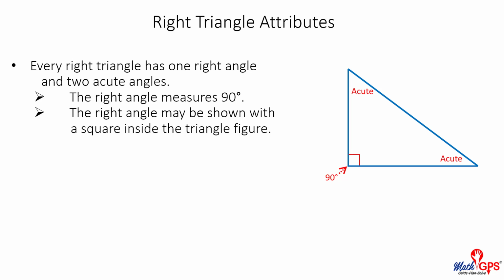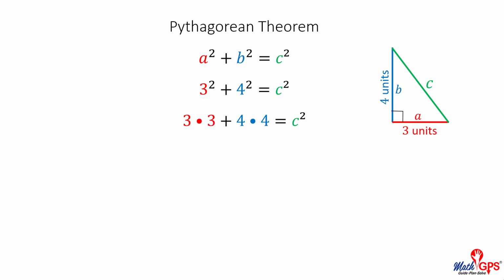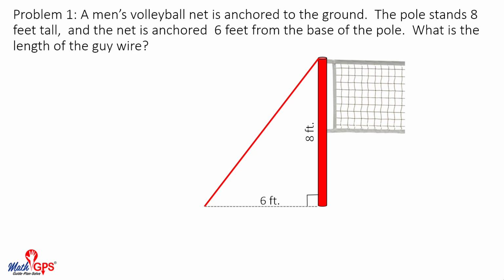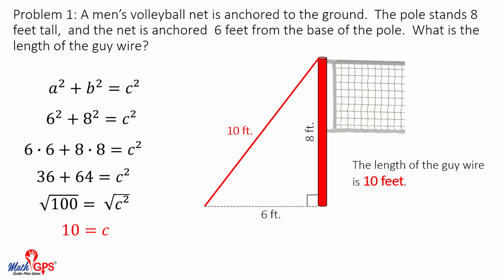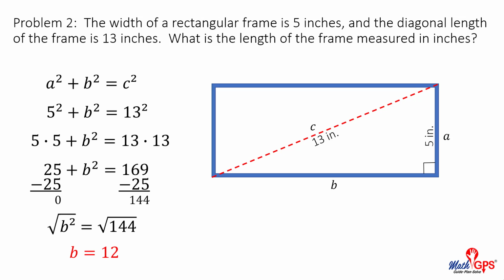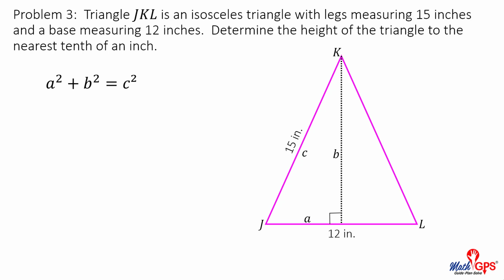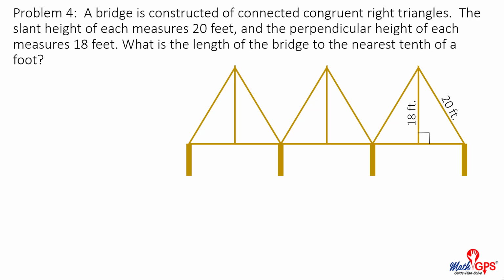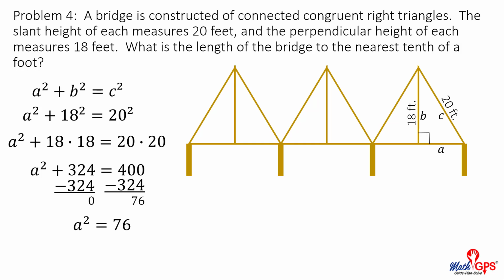TEKS 8.7C Pythagorean Theorem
Texas 8th grade - use the Pythagorean Theorem and its converse to solve problems - examples, explanations and problems.  Grade 8, TEKS, 8.7C, CCSS: 8GB6, 8GB7